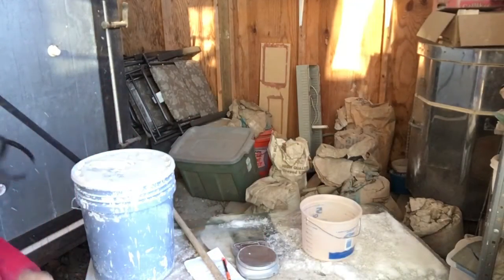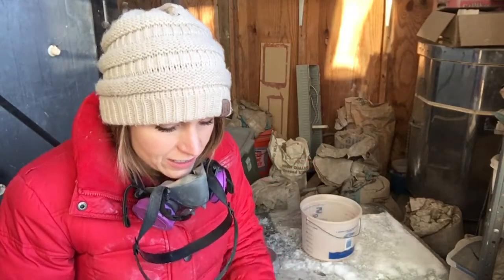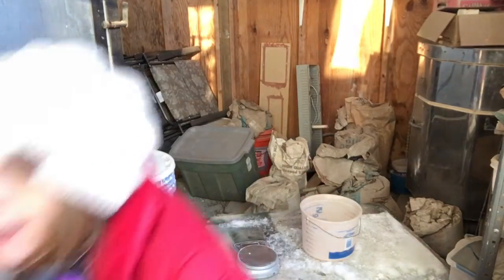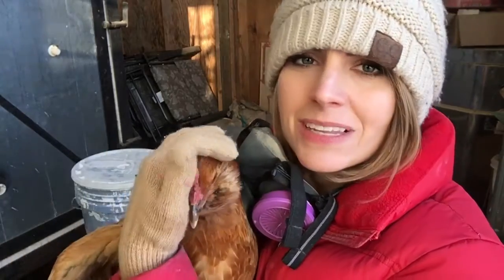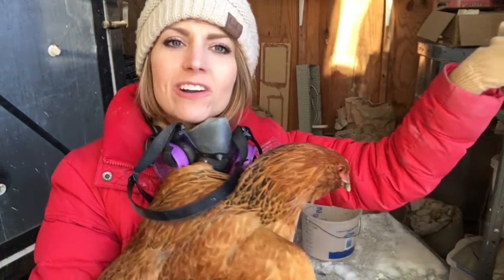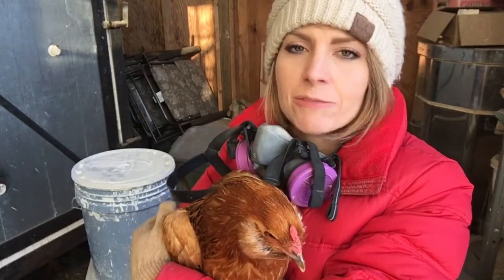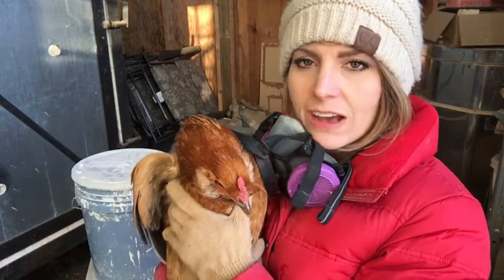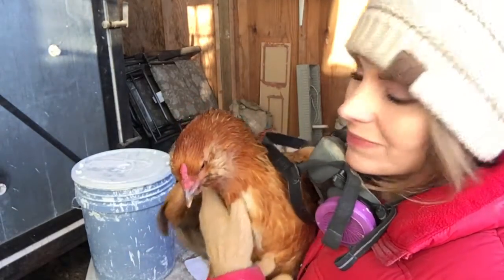I'm a chickie mama! Come meet Ophelia!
Meet my Americauna Hen, Ophelia. She is 7 months old and supper sweet. She and her  8 sisters often pop in to say hi while I am working in the studio. Today she wanted to help me make a glaze and was very chatty! She is know as an Easter egger because she lays light green-blue eggs! Have no worries about her being cold because she has a cozy coop with a heat lamp, lots of straw and warm nest boxes!